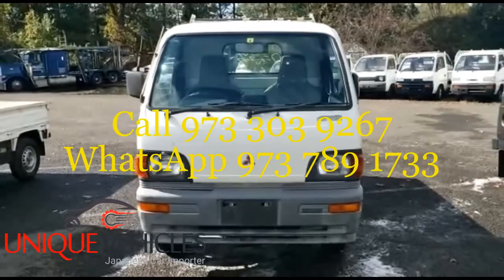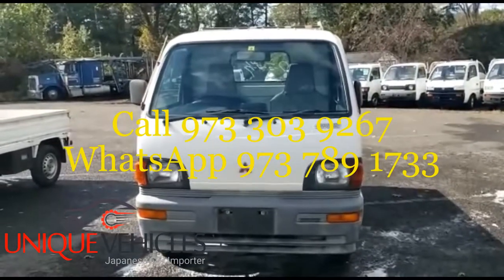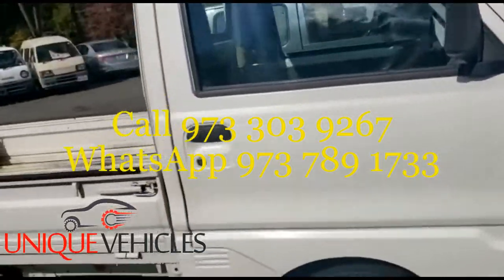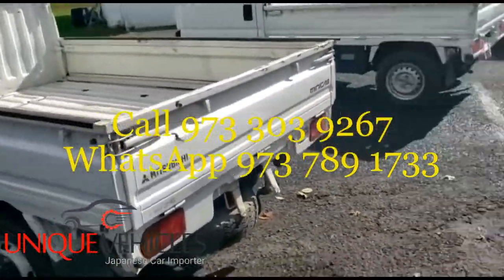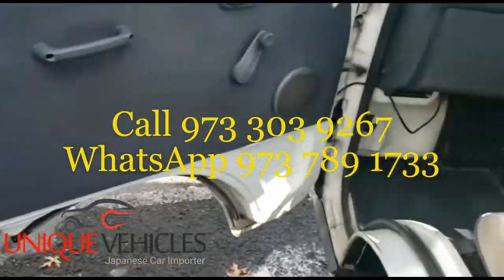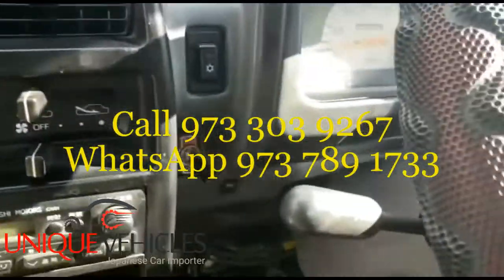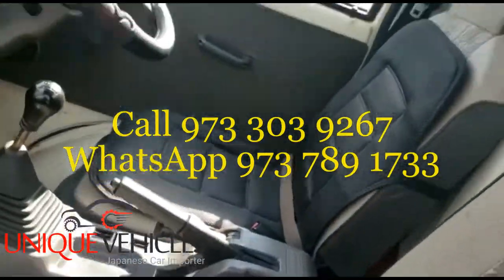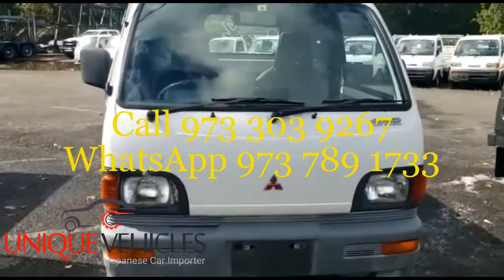RHD Mitsubishi Minicab 1996 4X4 mini truck with AC for sale in New Jersey 07039 by Unique Vehicles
Unique Vehicles, a well-known importer and distributor of JDM RHD vehicles of all categories from top Japanese carmakers. We specialize in RHD mini trucks, mini vans, sports cars, dump trucks, RHD SUVs and other Japanese vehicles.

Fresh stock of all Japanese RHD mini trucks and mini dump trucks arrived from Japan on October 15, 2021 and after custom clearance at New York port now available for sale at Unique Vehicles' lot located at

299 Eisenhower Parkway, Livingston
USA

This Right Hand Drive 1996 4X4 Mitsubishi Minicab Mini Truck with AC is available for sale in our yard.

Some of the mini trucks, mini dump trucks and sports cars were sold while on-route to US. Many available for sale now.

For more information about our ready stock of  Mini trucks, mini dump trucks, vans, sports cars and sedans. Please contact Unique Vehicles: